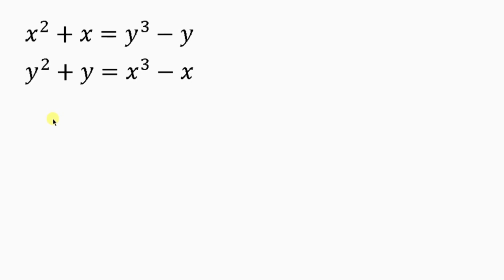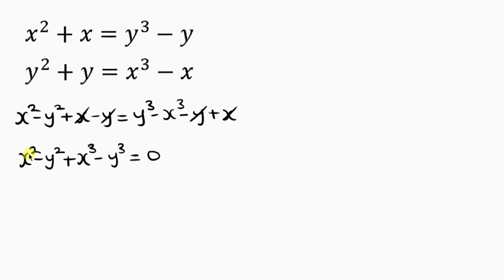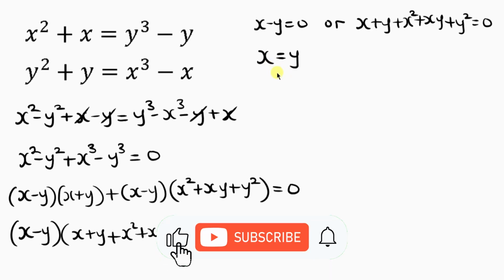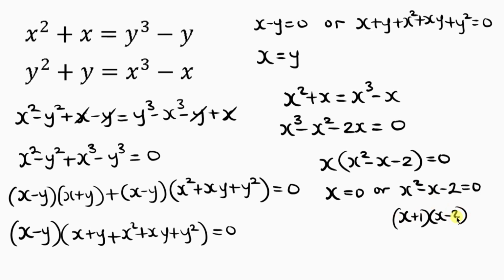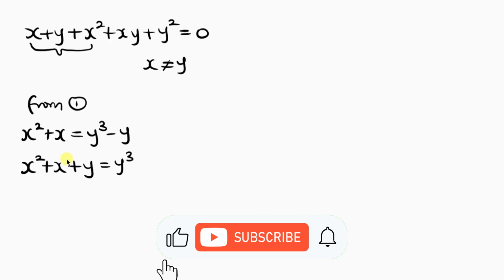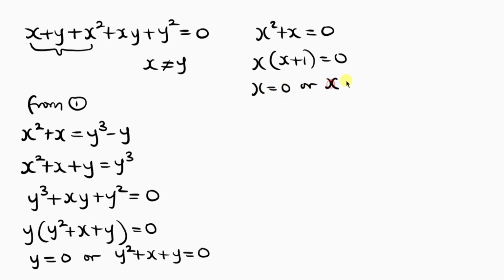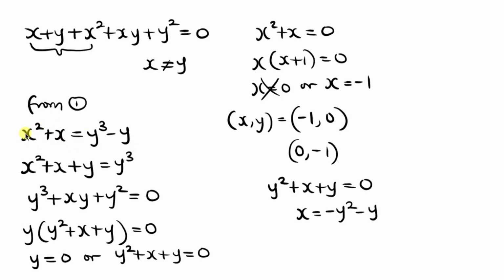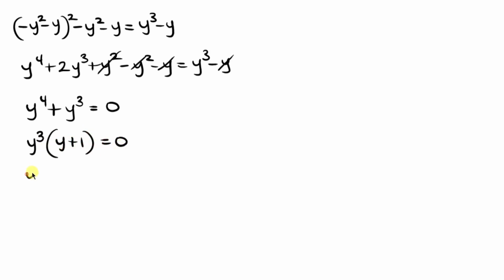A very nice olympiad maths question | x^2+x=y#-y, y^2+y=x^3-x | Can you solve this? | Algebra